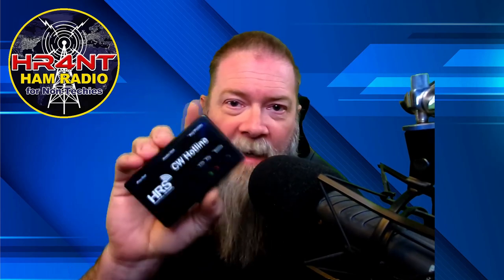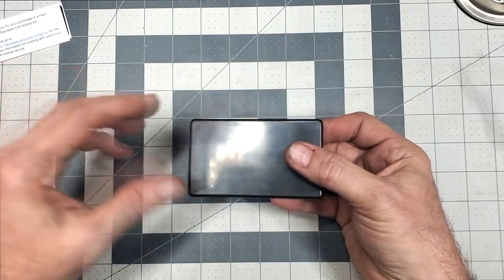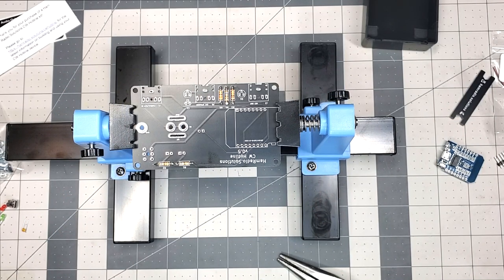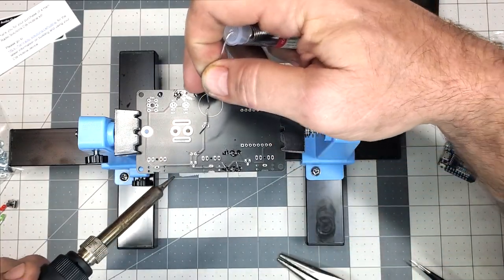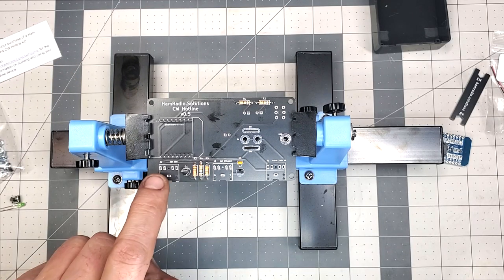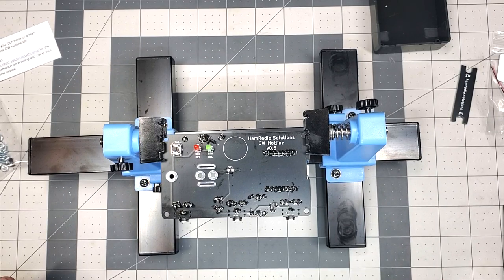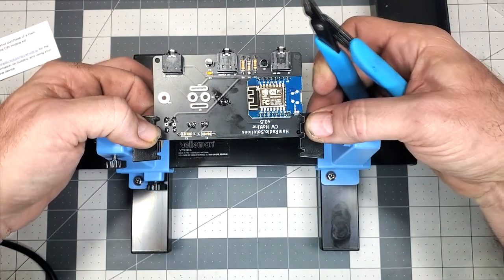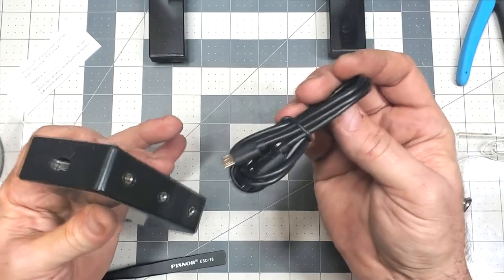Use Morse Code Thru The Internet?? CW Hotline Build!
In this awesome little DIY ham radio related build, we are building a unit called the CWHotline.  This allows you to send Morse code over the internet to another person with the same kit and learn and practice your Morse code without using the radio.  It is a very fun build with a great way to learn to use Morse code

My Current Shack Setup:

ICOM IC-7300
Yaesu FT-991A